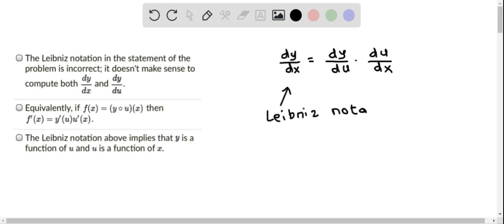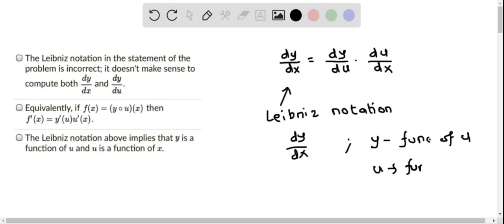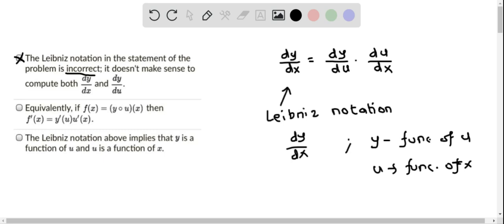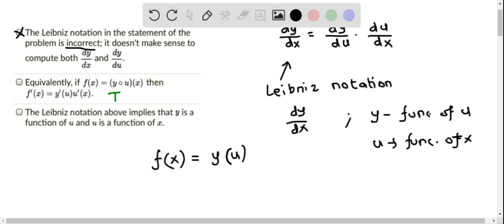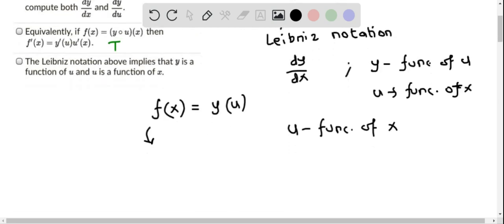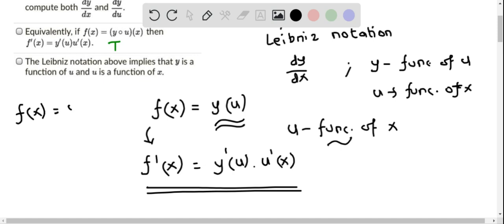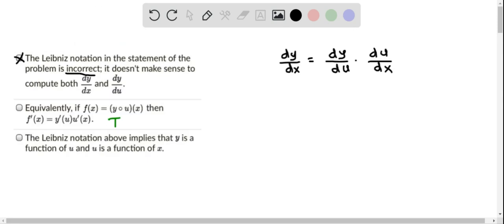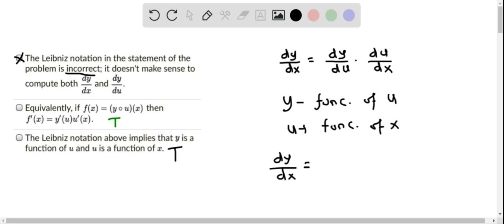Calculus AB True or False Leibniz notation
True or False  Leibniz notation